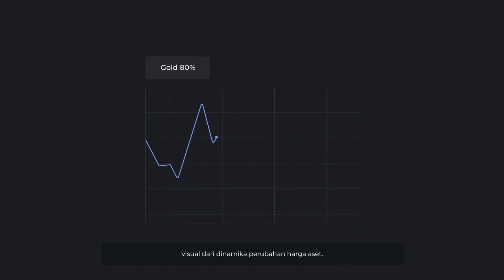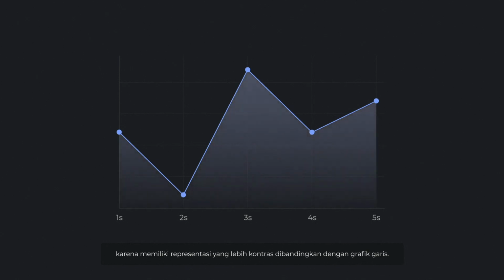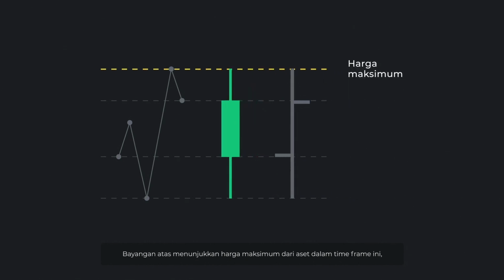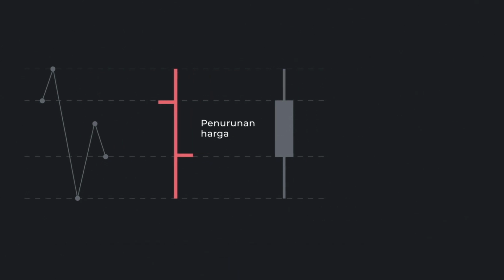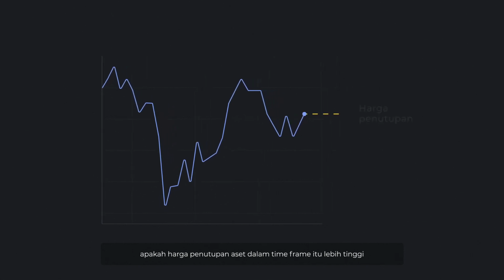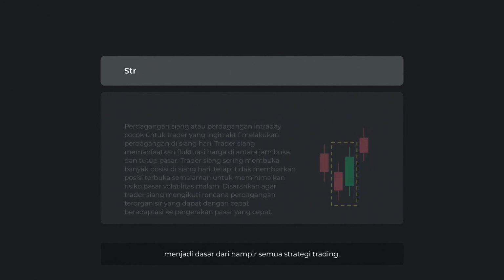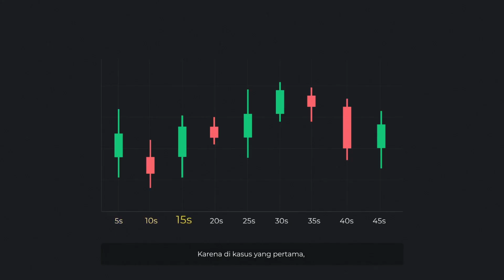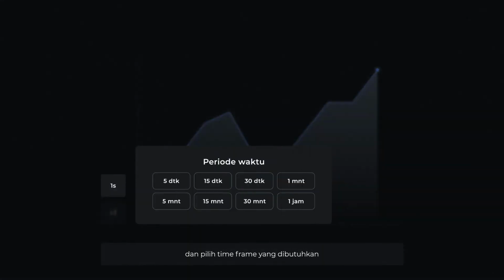Binomo Login - Apa Itu Grafik Trading? 2024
Binomo Login

Yuk simak video tutorial Binomo Login terbaru tentang Grafik Trading! Dalam video ini, kami akan membahas secara detail mengenai apa itu grafik trading dan bagaimana cara membacanya. Jangan lewatkan informasi berguna untuk meningkatkan pemahaman Anda dalam bertrading. Saksikan video sampai selesai dan mari belajar bersama tahun 2024 ini! 📈📊

Binomo Login platform for online trading with a presence in more than 130 countries and more than 3 million active traders.